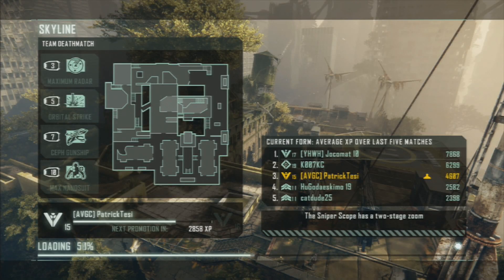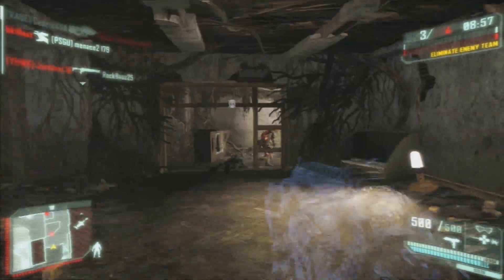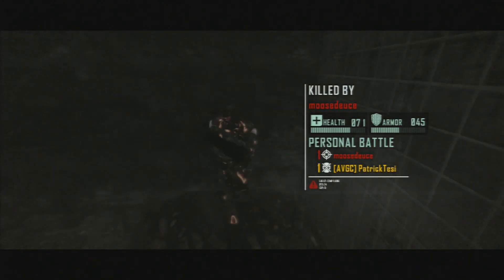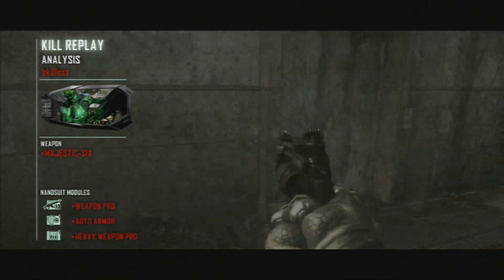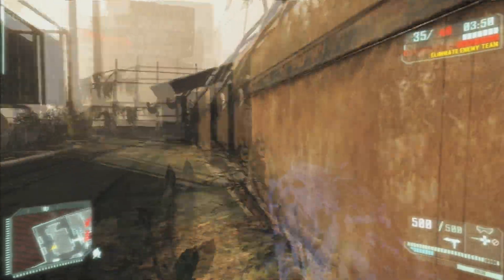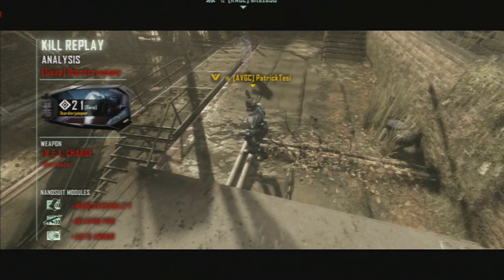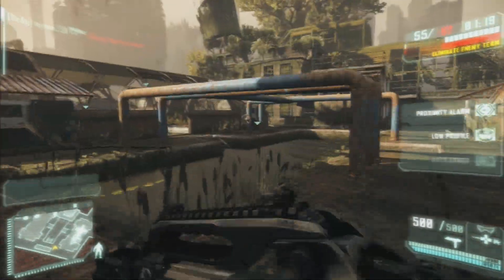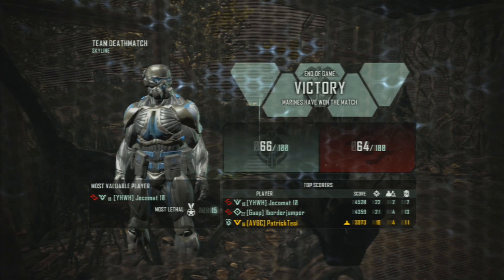Crysis 3 TDM Killing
watch me play some Crysis 3 on PS3 :D

pls like the vid :D if you think its good! :D